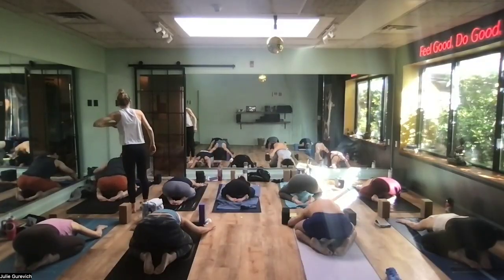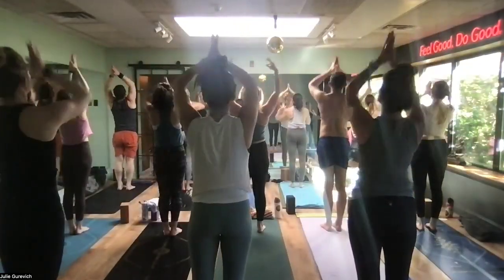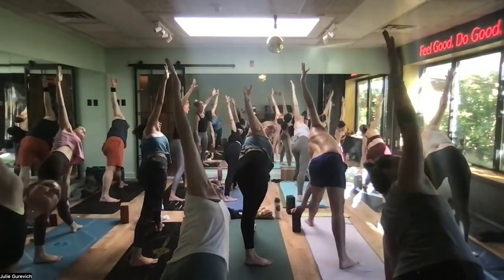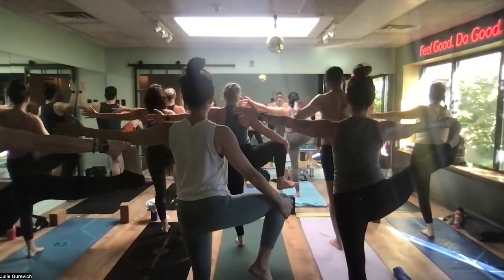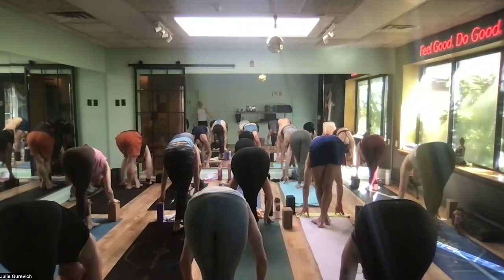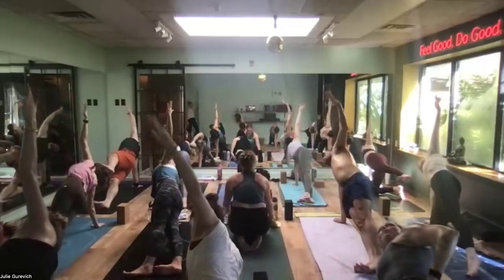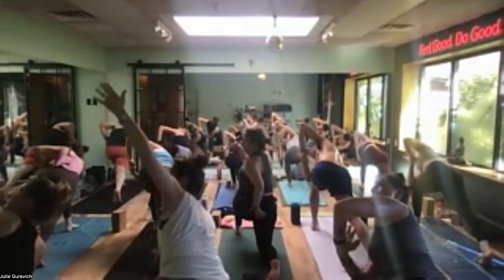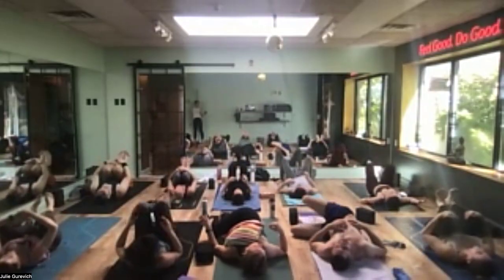Terrific Tuesday Together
This class is just terrific as are the terrific students with great energy and fun music. Perfect start to the day. Namaste. xx Juls